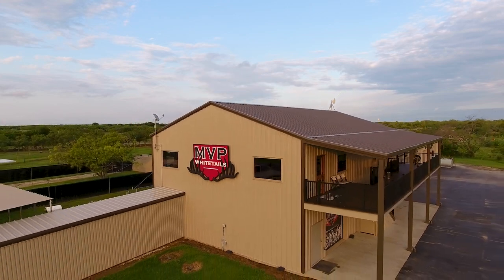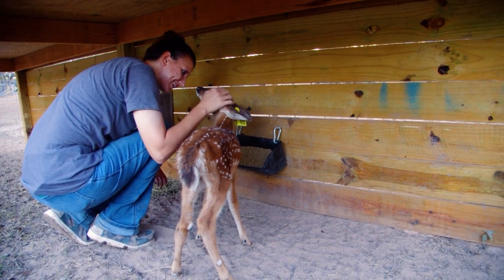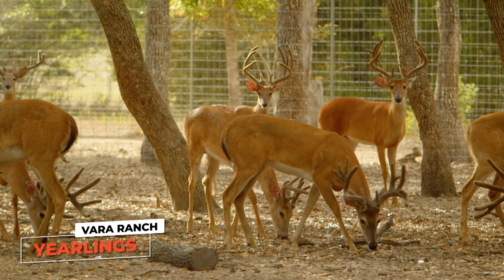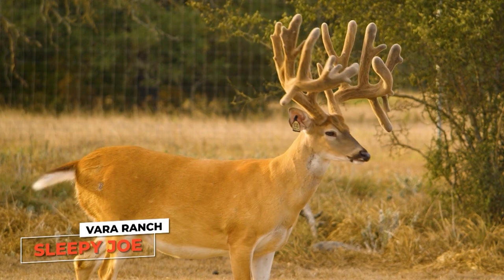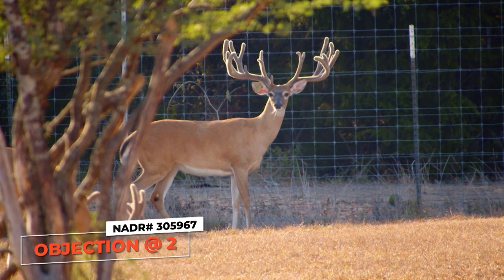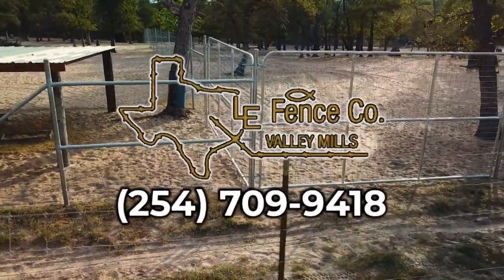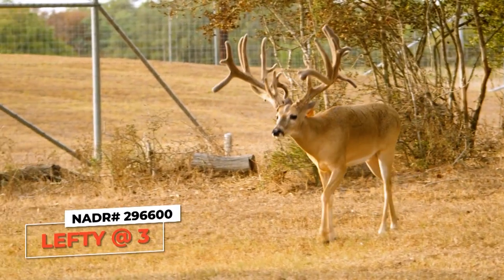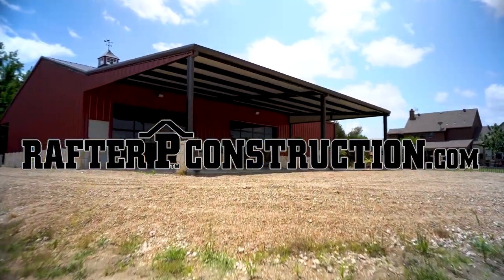Superior Genetics and Amazing Exotics at Vara Ranch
Today we travel just southwest of Columbus, Texas to Vara Whitetails. This ranch is well known for superior genetics with top-quality whitetail breeder bucks, does, and even super exotic animals. Ranch owner Matt Loessin tells us how their pursuit of perfection is what drives them to be successful, and in this episode, you will see just results of their strategic breeding!